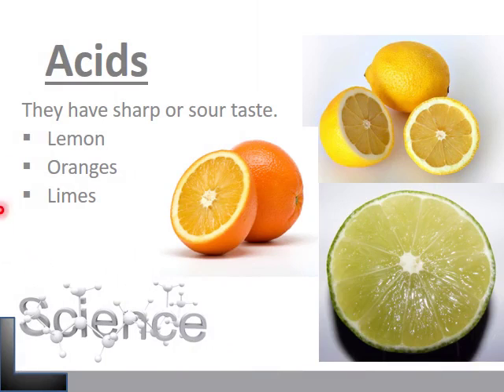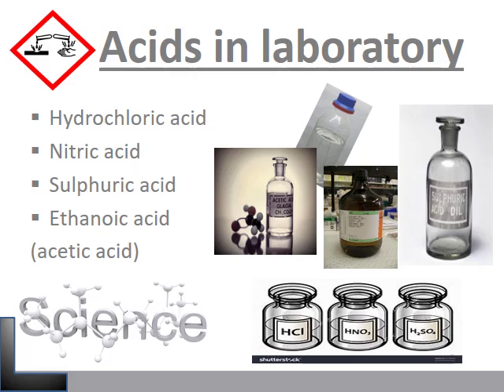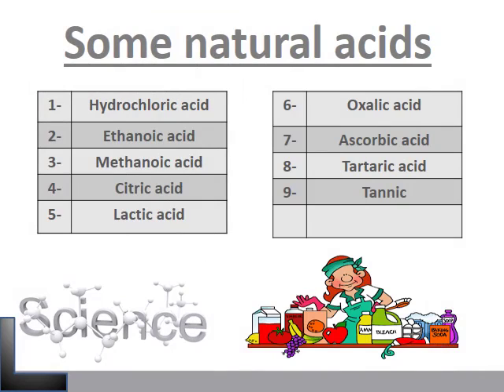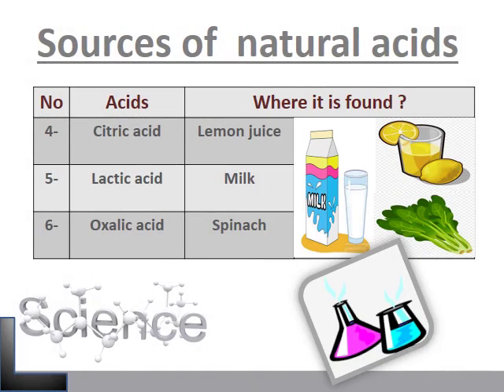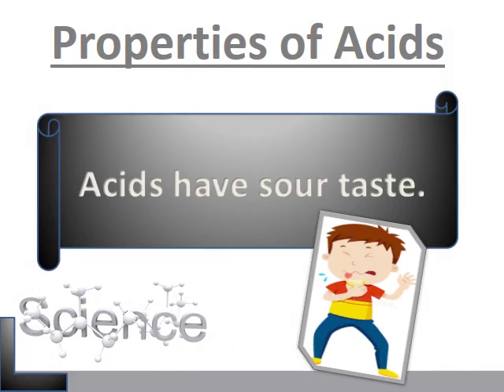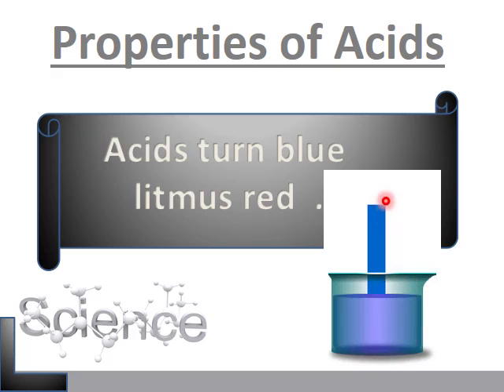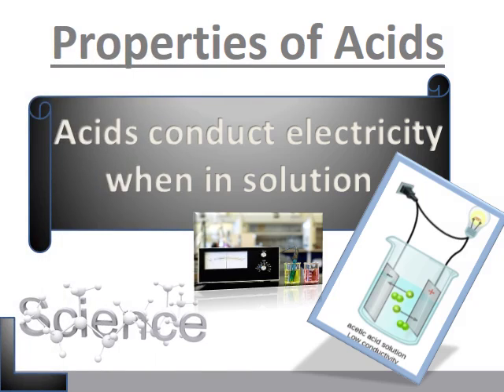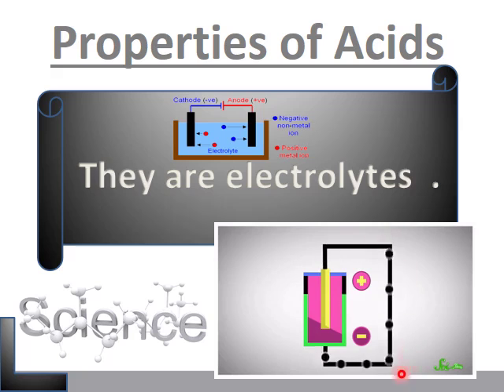7 G Science Chp 9 1 Iram red